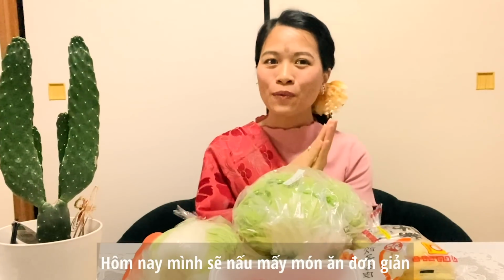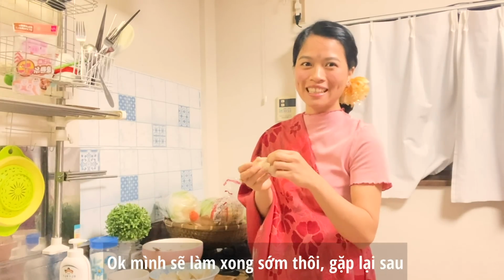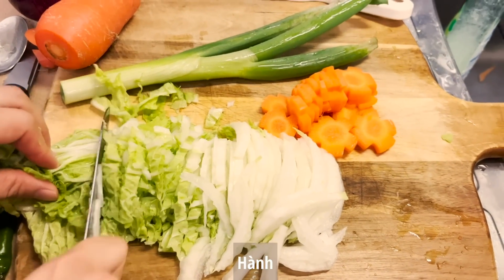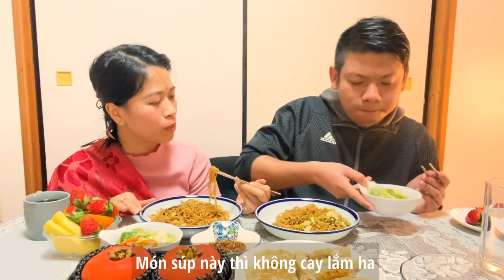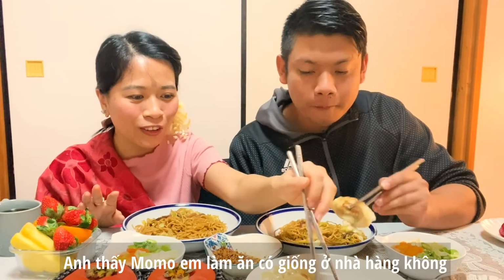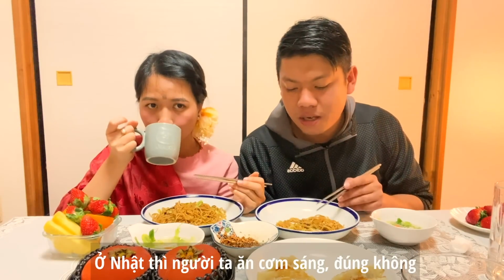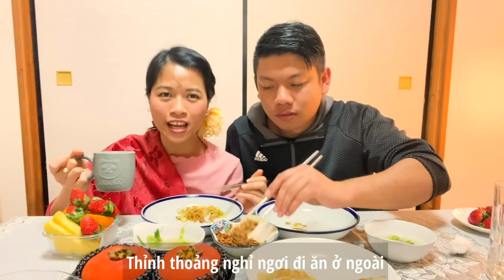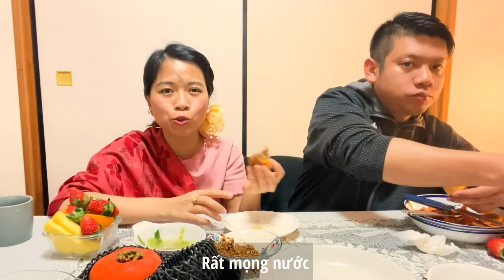Japan gi gyoza ga Manipuri momo ga karamba na henli haoba| Similar street food in Japan and Manipur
This time I tried to recreate some street food that I find in Manipur and also found in Japan. The first one is the Momo (Gyoza in Japanese) and the other is chowmein (Yaki-soba in Japanese). We usually eat outside for these foods but I try to make it home. Please check it out and try the recipe for yourself. Don't forget to let me know what you think about these street foods.